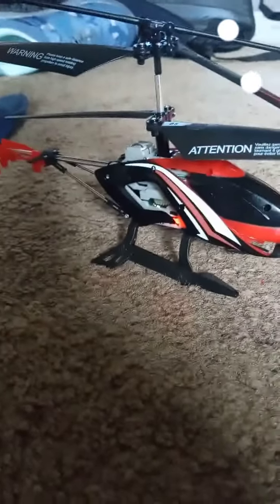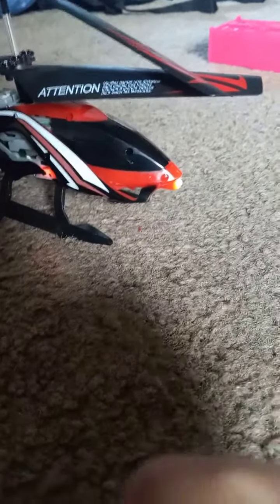September 15, 2022